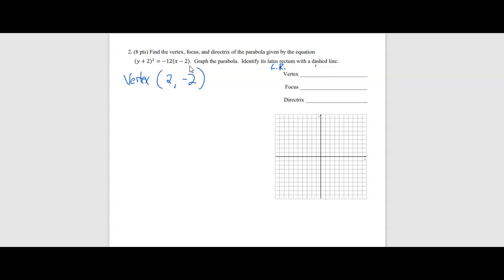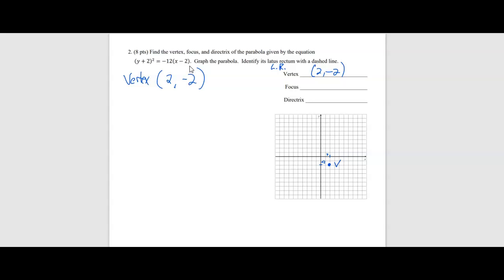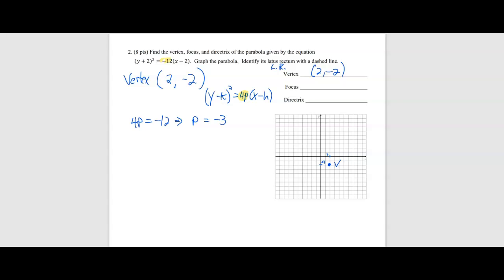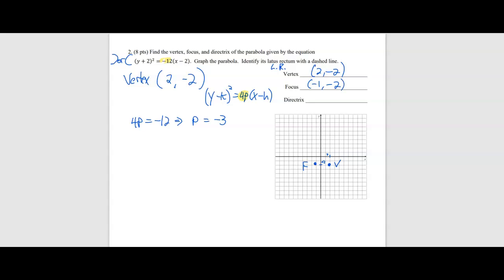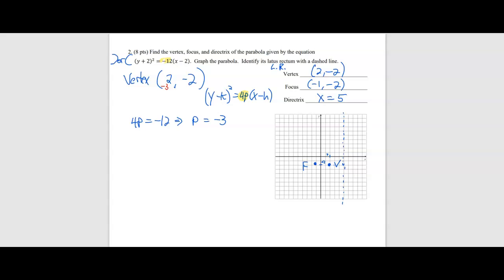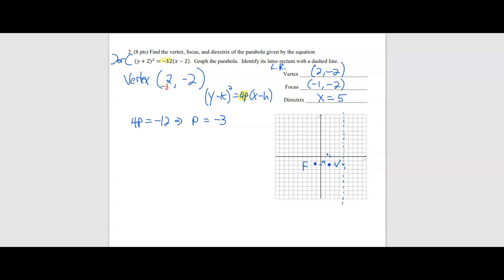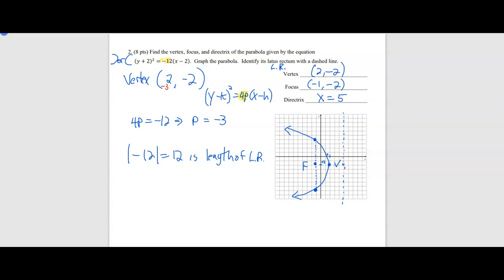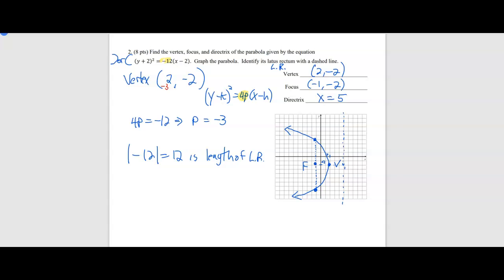CA Graph Parabola w/ Vertex, Focus, Latus Rectum & Directrix